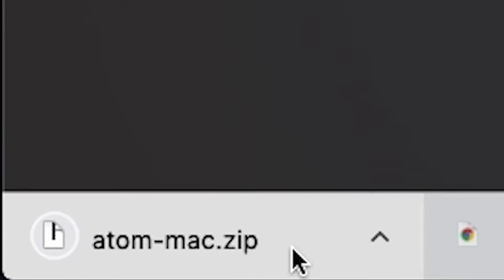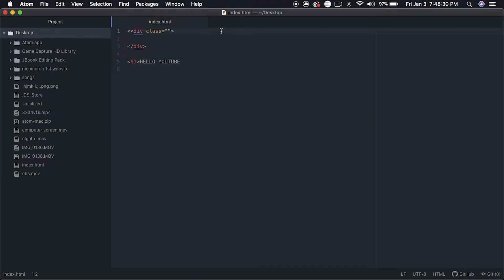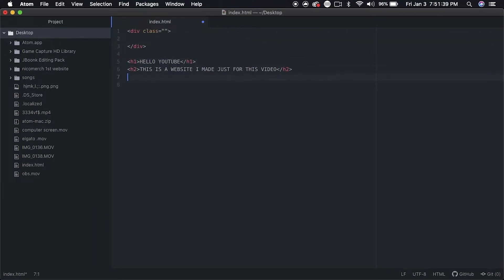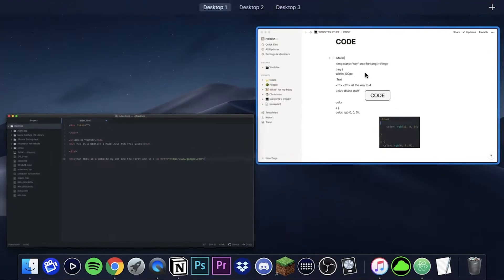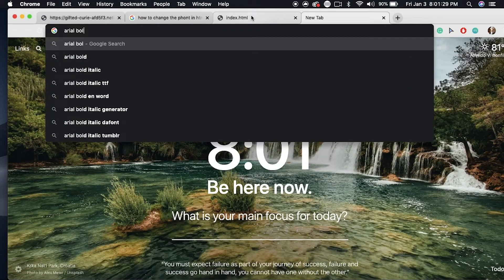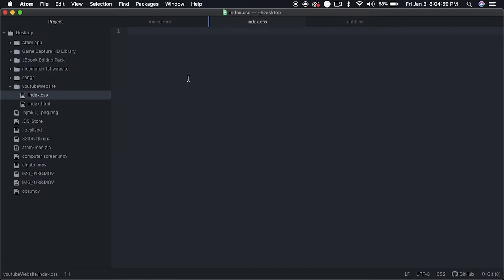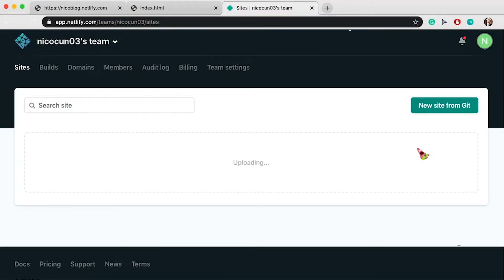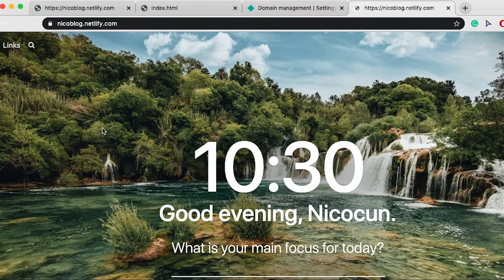HOW TO MAKE A EASY WEBSITE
I had to re-edit the video beacuse of a little problem. but anyways this was my 2nd website i made from scratch with code so it might not be the best